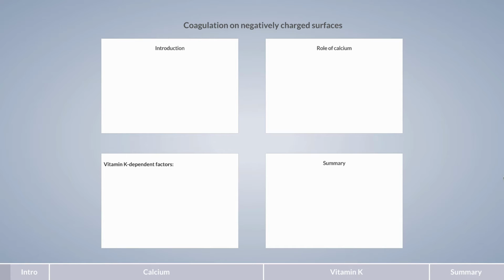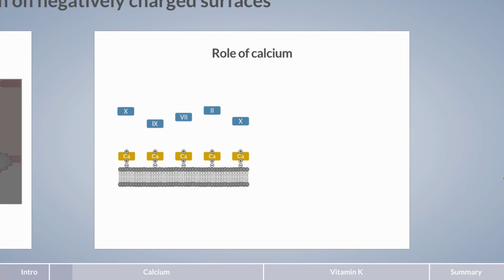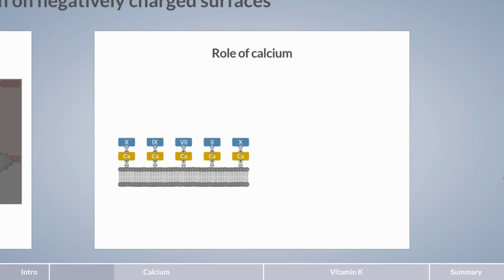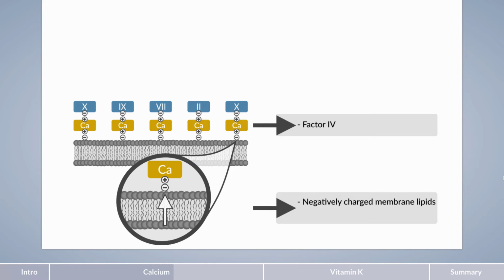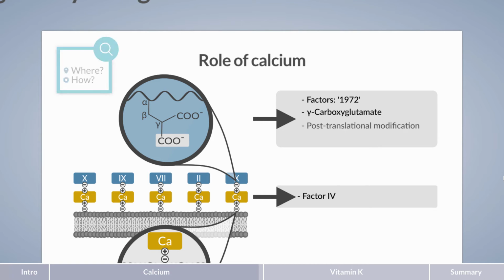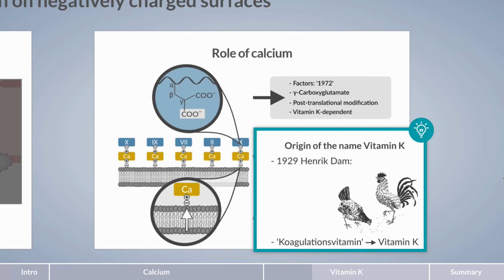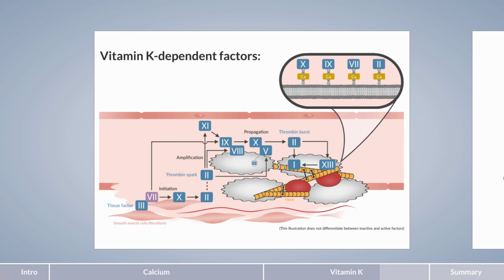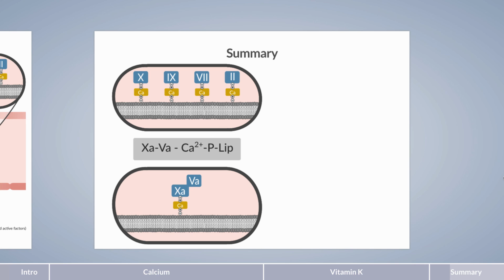Secondary Hemostasis - Part 3: Coagulation on Negatively Charged Surfaces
A central element of the cell-based model of coagulation is that clotting factors don’t just interact with each other loosely in plasma, but mostly bind to the cell surface. This is clinically relevant because this mechanism can be selectively inhibited with vitamin K antagonists to reduce blood coagulability. An example of a vitamin K antagonist is warfarin.

Outline:
00:00 - Introduction
00:50 - Calcium
04:30 - Vitamin K
07:20 - Summary